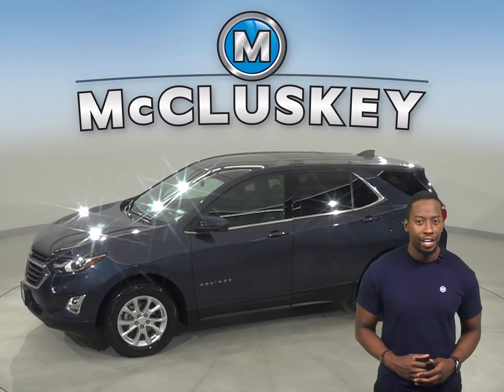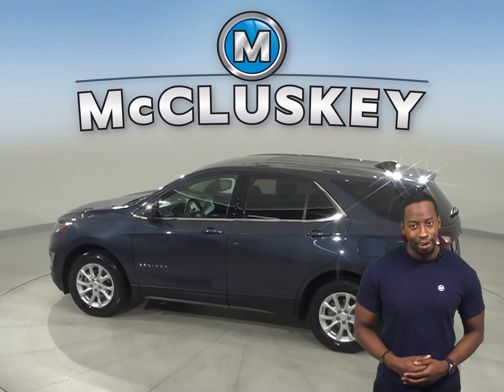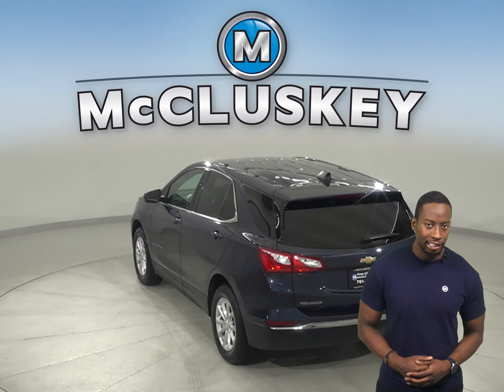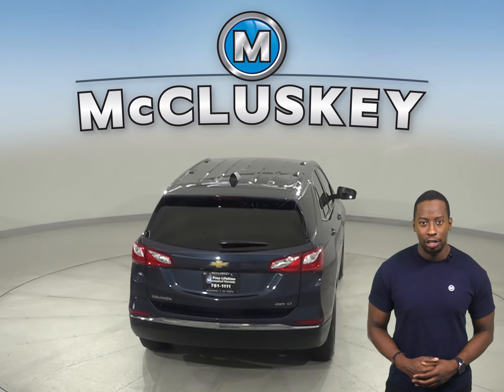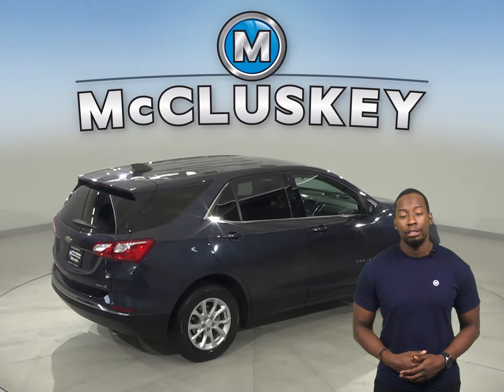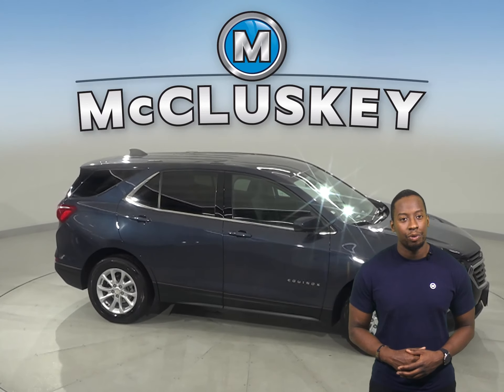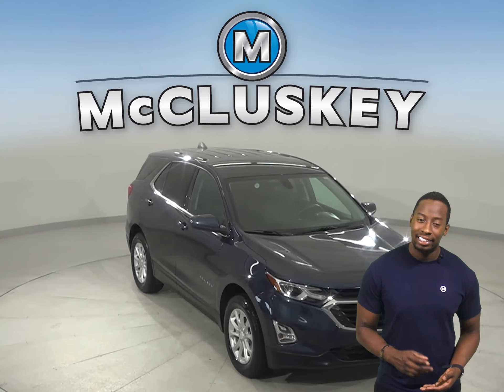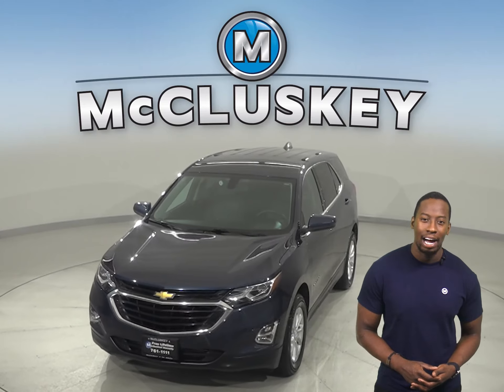A21282GT 2018 Chevrolet Equinox LT AWD Test Drive, Review, For Sale -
Challenged credit?